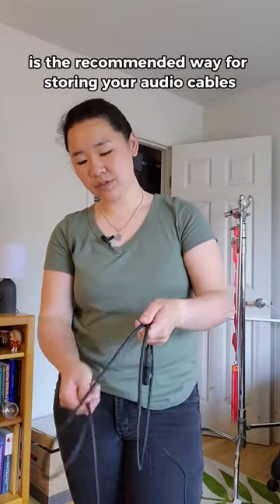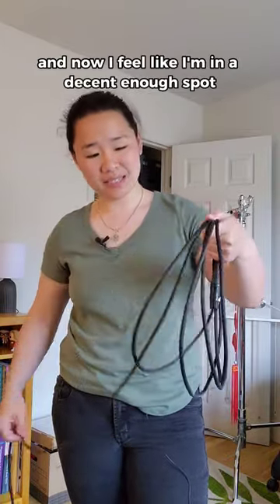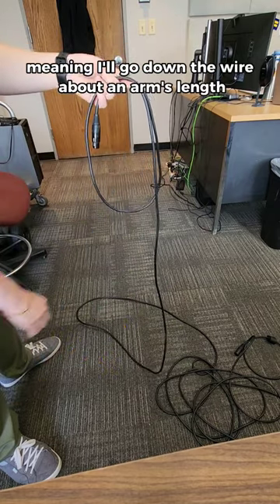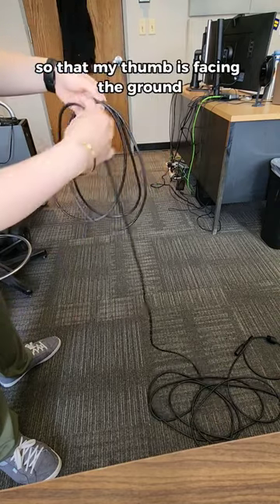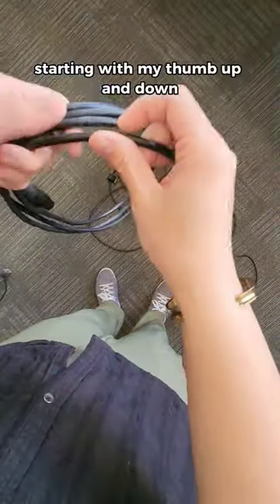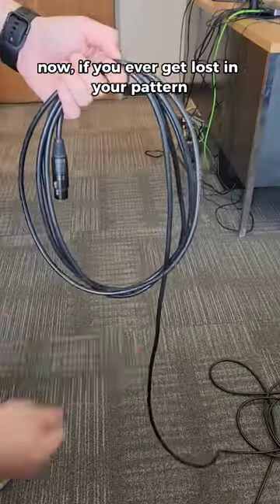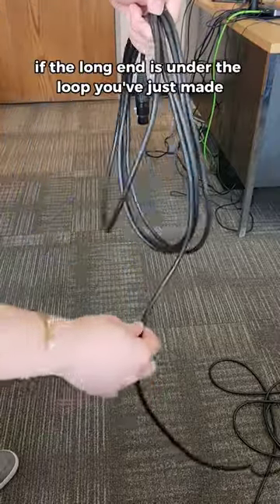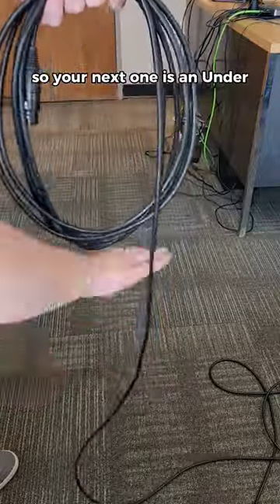How to Over Under Wrap a Cable 🔌